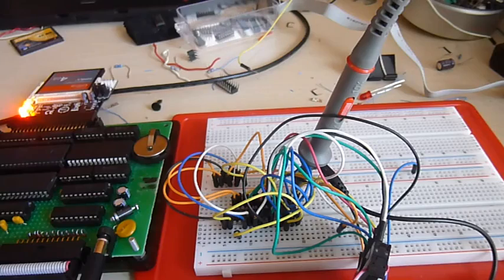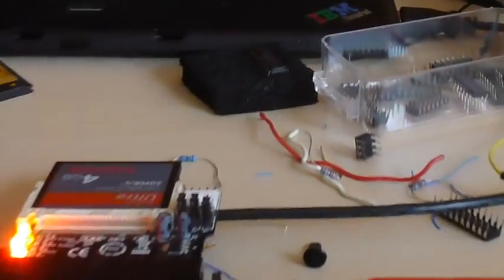LM-512 Z80 microcomputer: expansion port demo, 8-bit DAC test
Demoing the new expansion port on my LM-512 computer.  I have an 8-bit DAC wired up to the expansion port, generating a simple sawtooth wave which is displayed on an oscilloscope.  The expansion port is capable of easily supporting 4 expansion cards (more if you do some on-card address decoding).